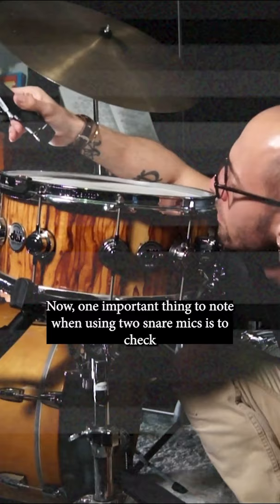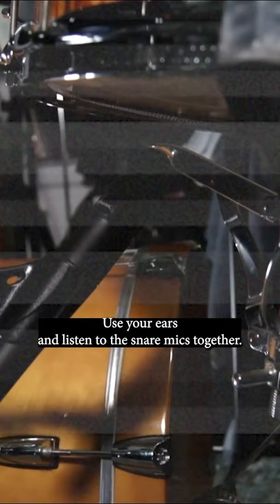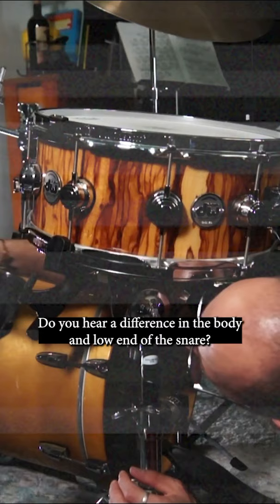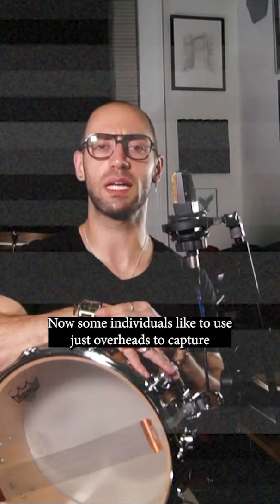Are you using this?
Bottom snare miking is a great way to capture more detail, as well as certain characteristics that the top mic doesn’t capture. Let’s get cooking!